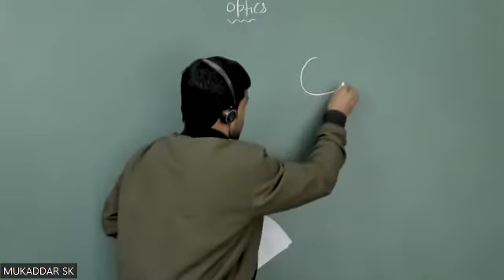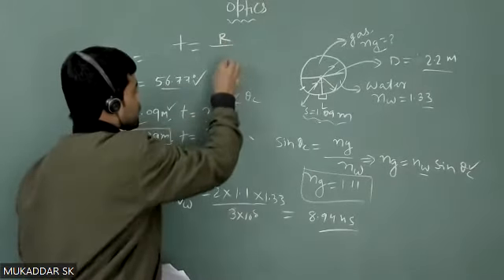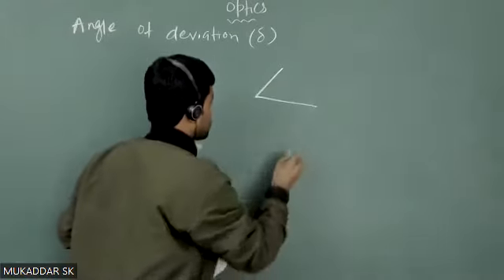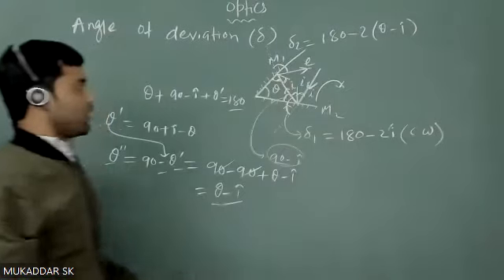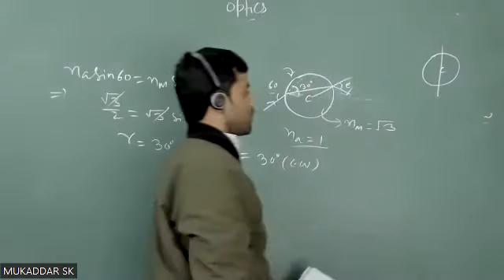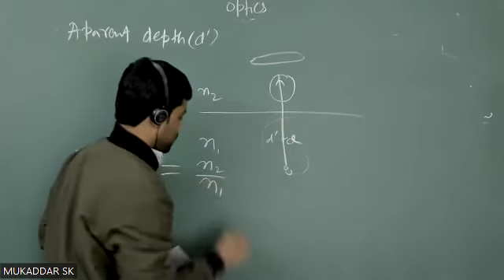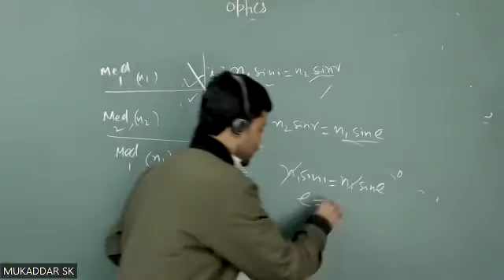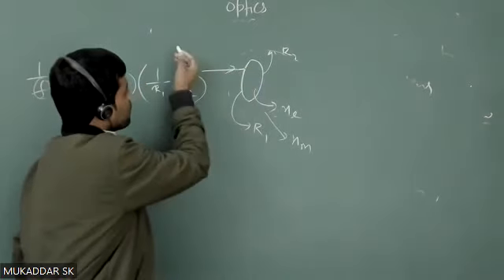Optics Lecture 18